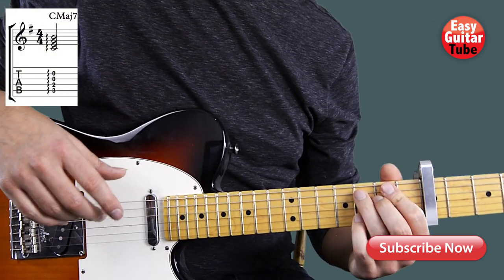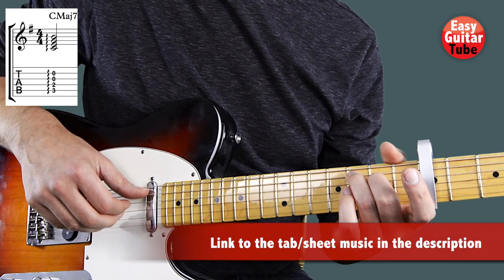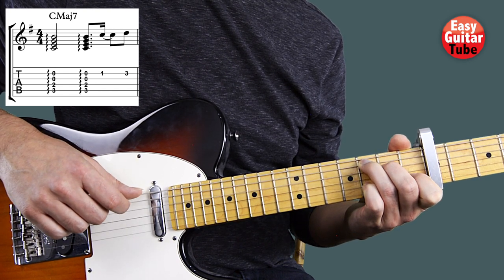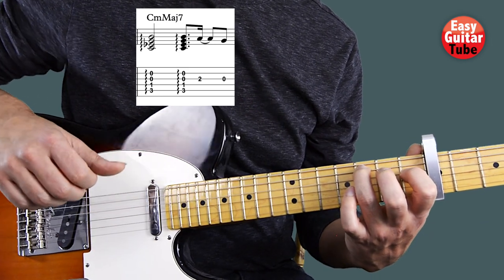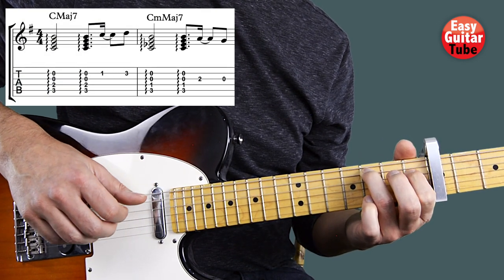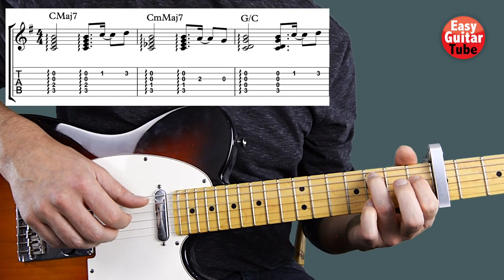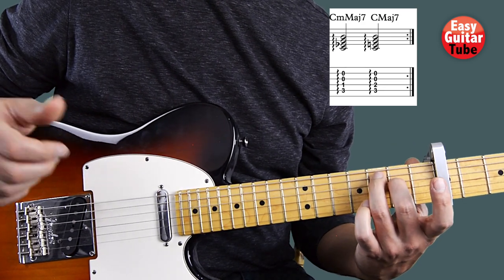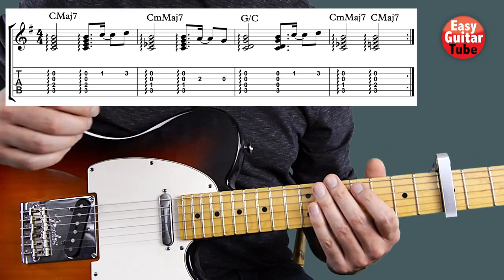Queen & Slim - Yo Love // Vince Staples, 6LACK & Mereba (GUITAR TUTORIAL + TABS)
Easy guitar tutorial. Learn how to play the song Yo Love by Vince Staples, 6LACK and Mereba. Music from the movie Queen & Slim.